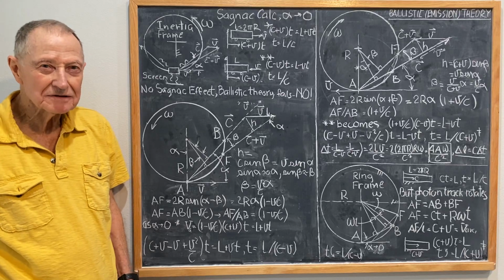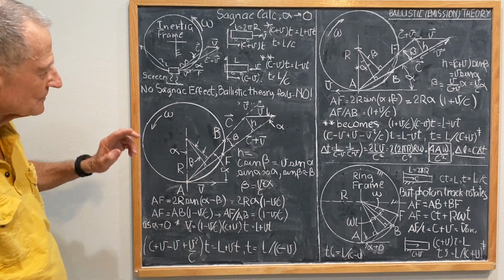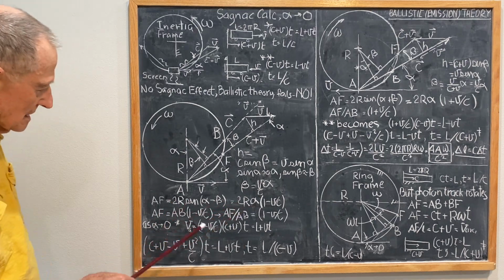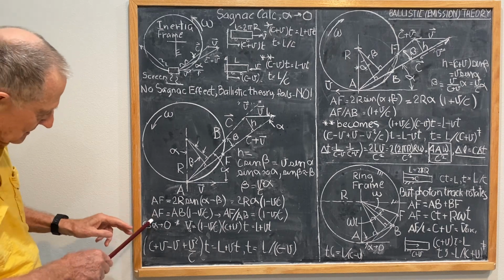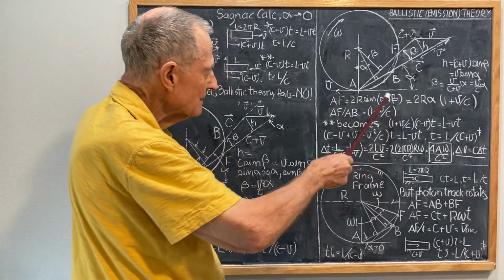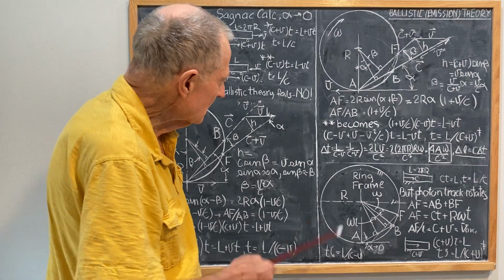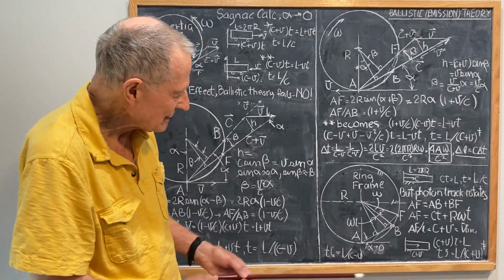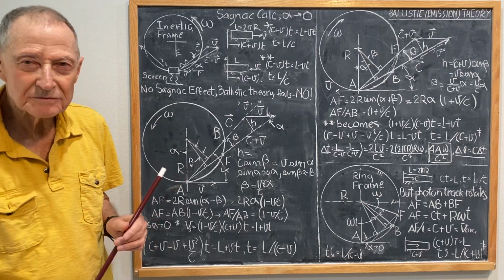Sagnac Calculation for Ring in Inertial and Ring Ref Frames